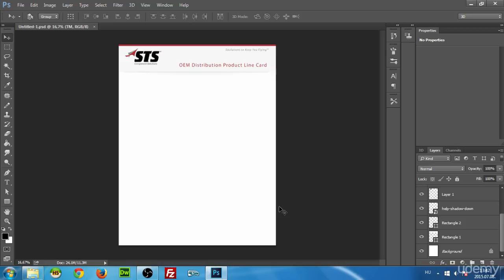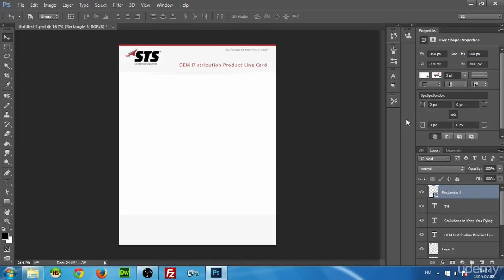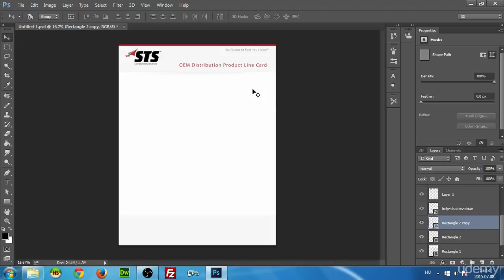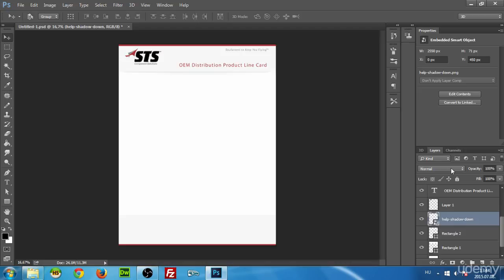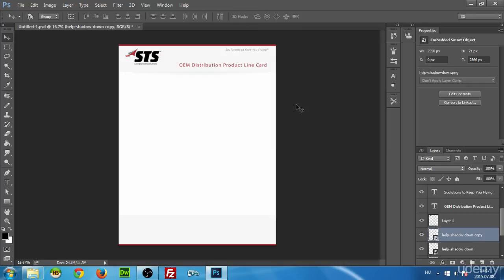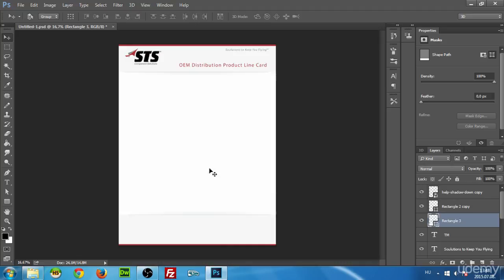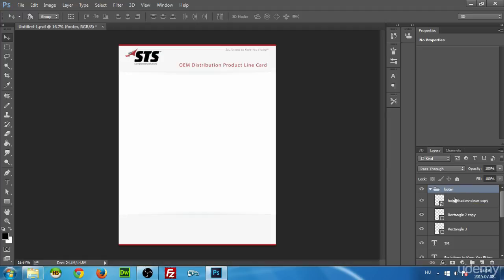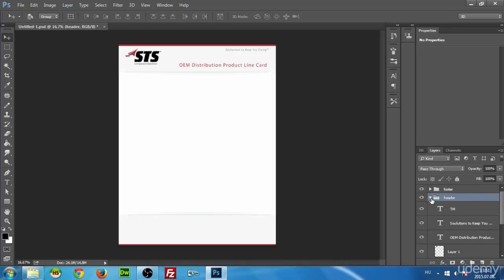005 - Creating the Footer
How to Make 250$ in 1 Hour with Photoshop - Creating the Footer:

How to Make 250$ in 1 Hour
How to Make 250$ with Photoshop
How to Make 250$ in 1 Hour with Photoshop